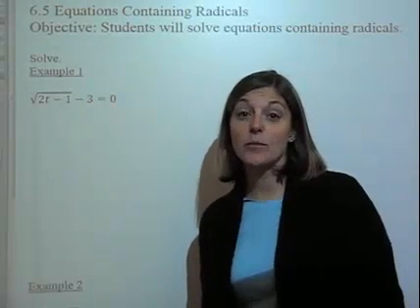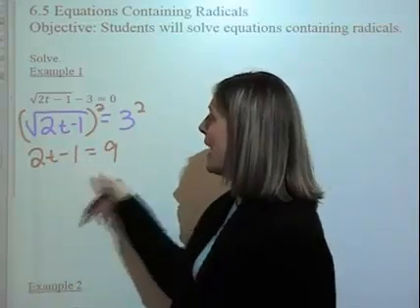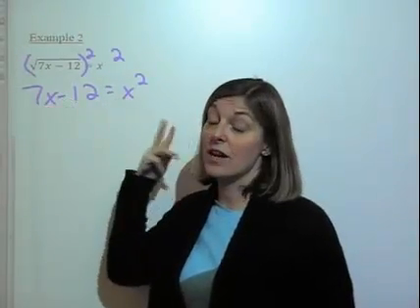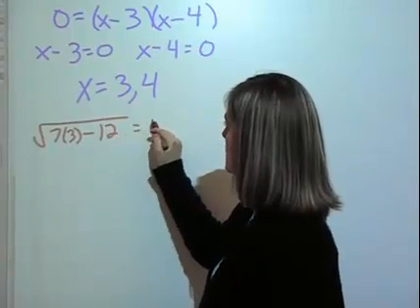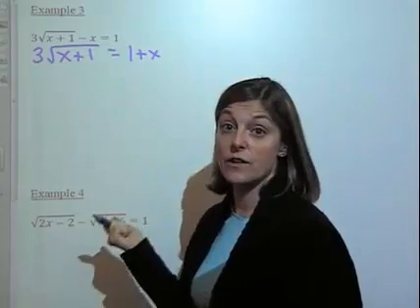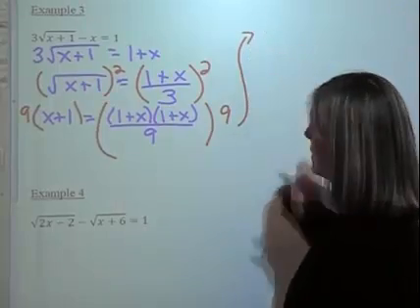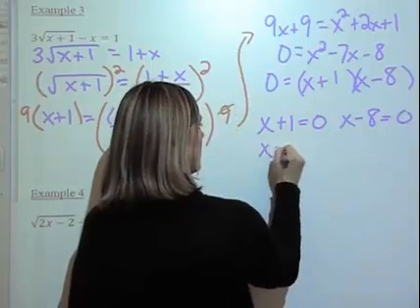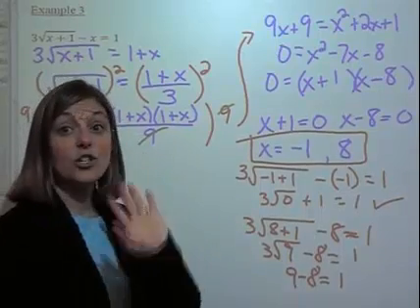Equations Containing Radicals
A lesson on equations containing radicals